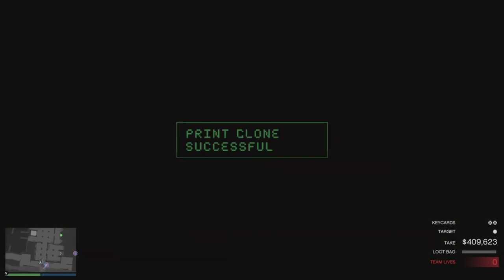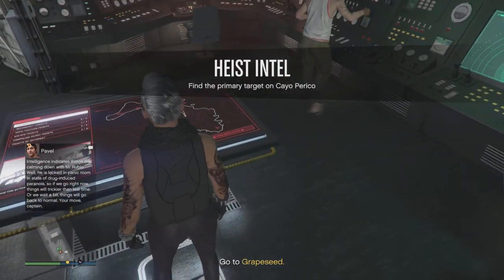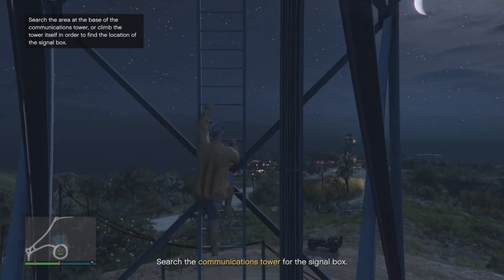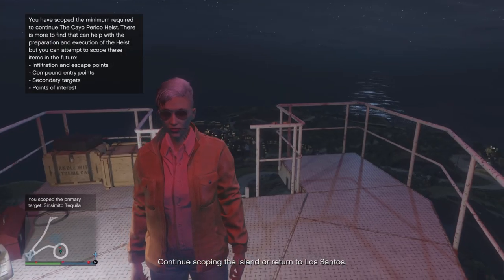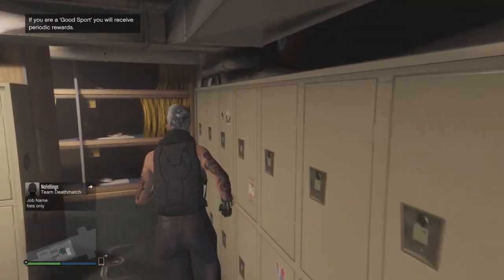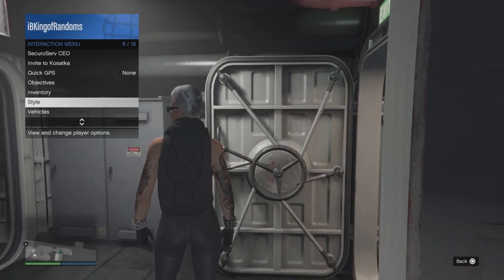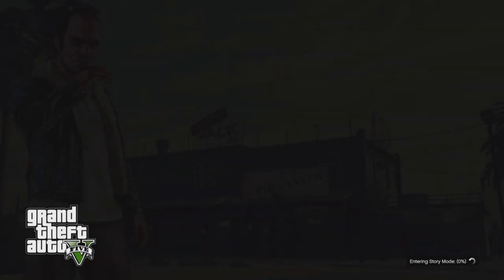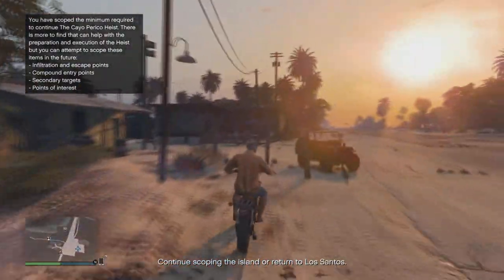GTA Online Cayo Perico Change Primary Target 2022 - Best and Fastest Method *UPDATED* *patched*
This video is a follow up to my video describing how to change the primary target for the Cayo Perico heist. This time I give commentary through the complete video. Because it is longer than my typical uploaded videos, I am including a timestamp below to help you quickly navigate to the point of interest.

Timestamps...

00:01:33 – Assumptions
00:02:24 – Heist available
00:02:50 – Timer tips
00:03:40 – Random number generator and why you cannot know how many tries this takes
00:04:22 – CEO/VIP vs MC President
00:04:48 – Arriving at Cayo Perico for the FIRST time
00:06:05 – Scoping the primary target for the FIRST time
00:06:57 – Can you get Panther statue as primary?
00:08:23 – Settings to find a new session if you did not get the desired primary target
00:09:35 – Loading into a new lobby
00:10:03 – Gather intel and cancel the heist on the way to LSIA
00:11:26 – Arriving at Cayo Perico for the SECOND time
00:12:13 – Scoping the primary target for the SECOND time
00:12:30 – Locking the glitch
00:13:51 – Returning to the board to roll the target
00:14:30 – Disconnecting or closing app
00:16:15 – Unconfirmed things that may help roll to desired primary target
00:19:00 – Call to action and outro

On this channel I grind heists on GTA online, teach others fast ways to make money legitimately, and try to build a positive community. PS5 (primary) and new PS4 character after PS5 migration. I livestream several times a week and run heists with subscribers and randoms.

If you enjoy the content, please help the channel and community grow. Links to my discord server and other social media are listed below. As well as the courses used to make this video.